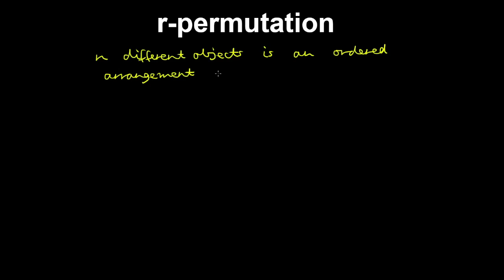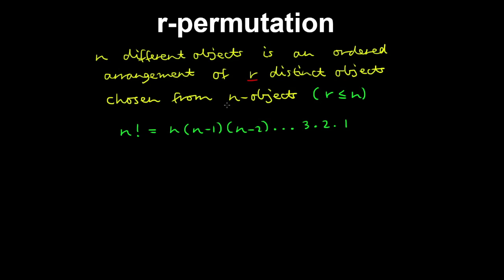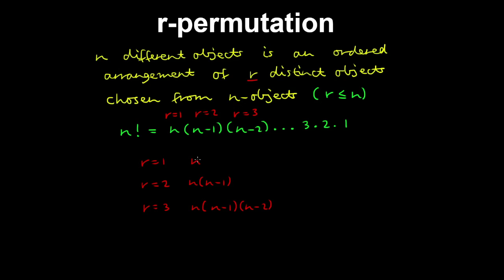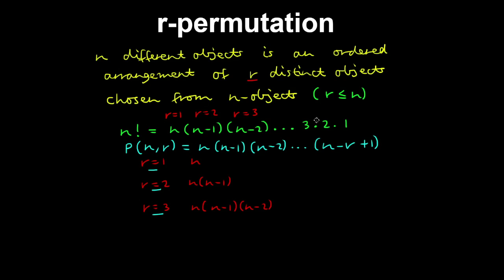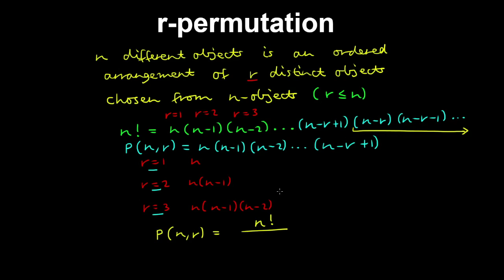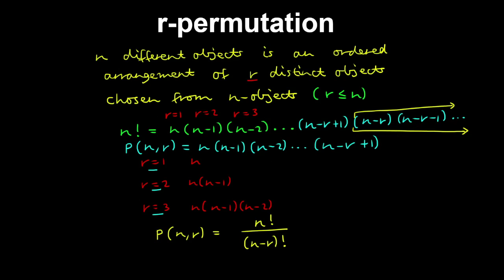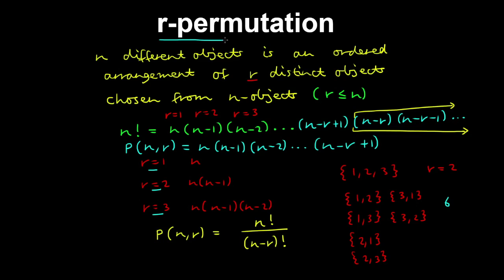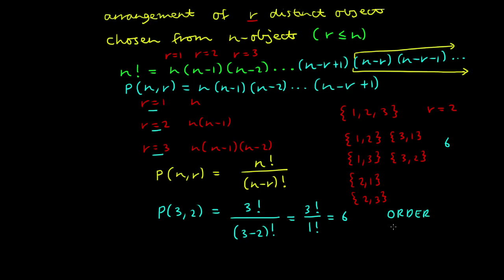r-permutation - Discrete Mathematics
This discrete mathematics video covers a tutorial on r-permutation, which is an ordered arrangement of r distinct objects r chosen from a a set of n objects and denoted by P(n,r).